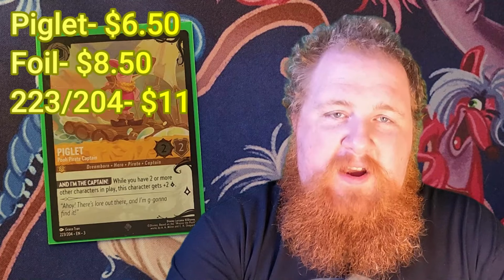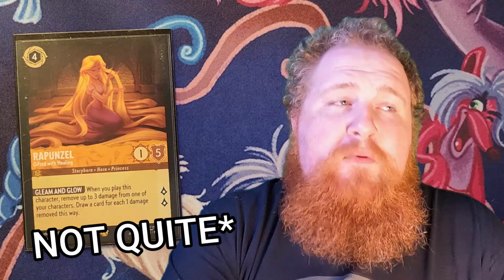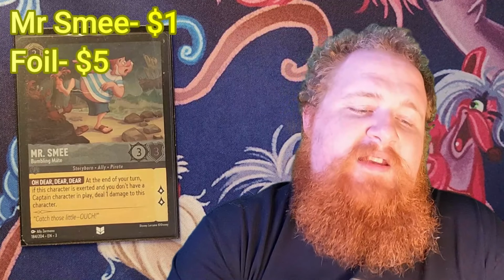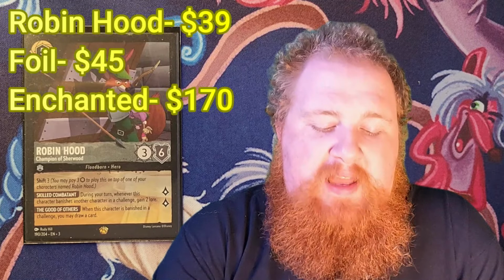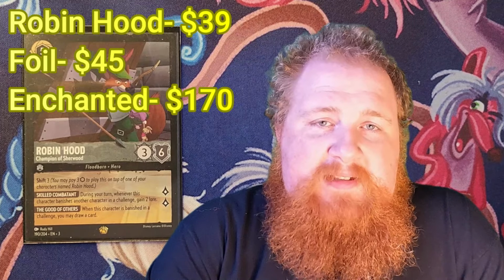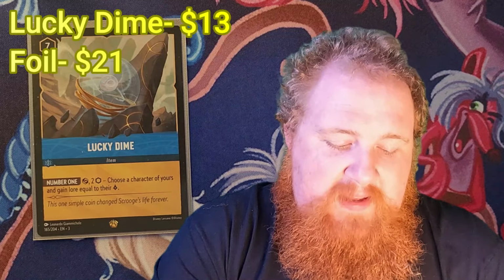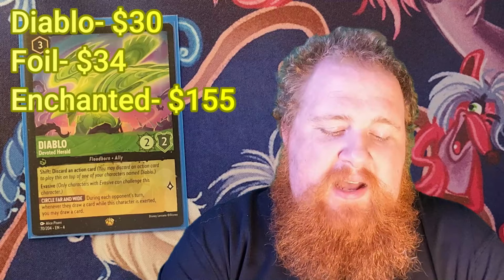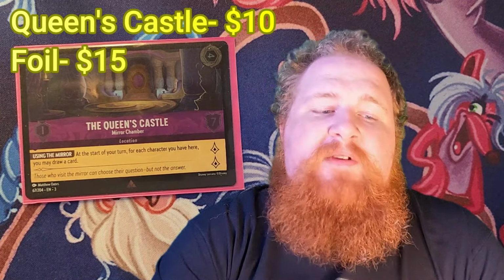These Could Be The 17 BEST CARDS In LORCANA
Episode 55 & we're doing something a little different by ranking the 17 BEST CARDS in the game!

our NEW QUESTERS MysticMace & Rachel Tindale
& our Illumineers KEN ALVAREZ & RYAN DURANT, HUTCHAJ & GALAMUTH please check out our
WE SUPER APPRECIATE YOU! :)

Thank you so much for delving back into the Nerd Cave & exploring the heights of Shimmering Skies!!

Checkout our new website & merch (more to come soon) at:
NerdCave.shop